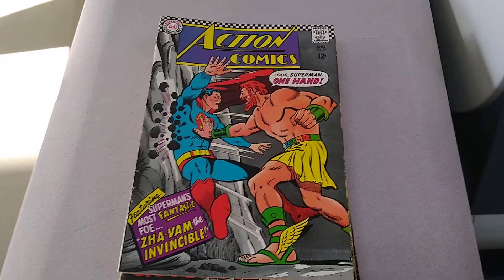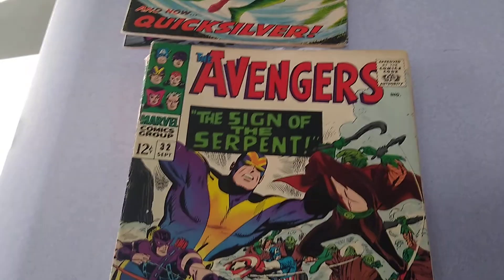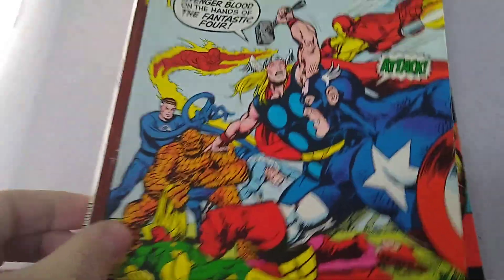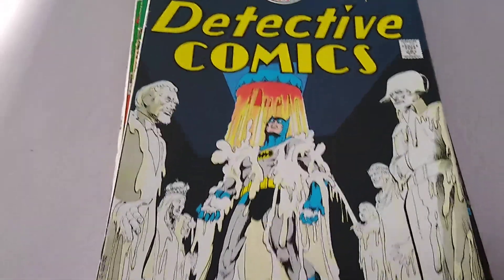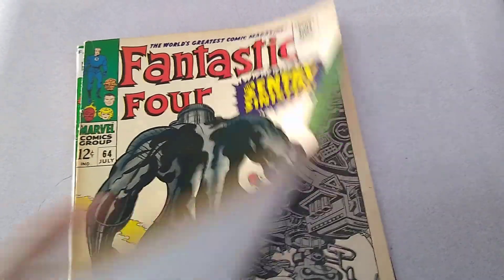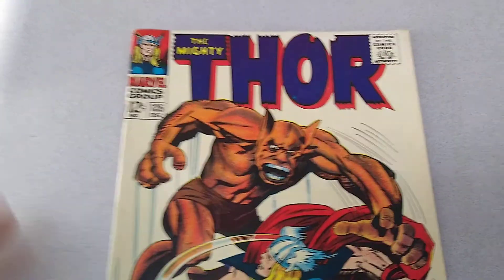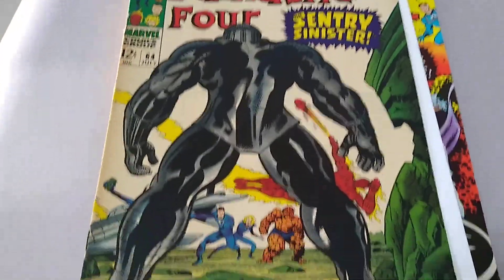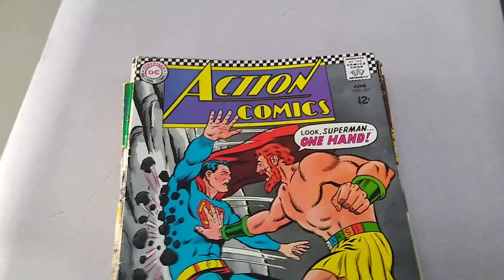LoneWulfRick # 275 - SILVER AGE COMICS AND BRONZE AGE COMICS NEW THIS WEEK. MARVEL COMICS, DC COMICS